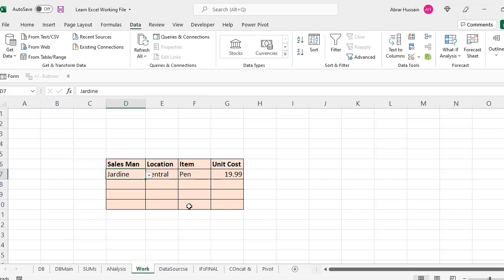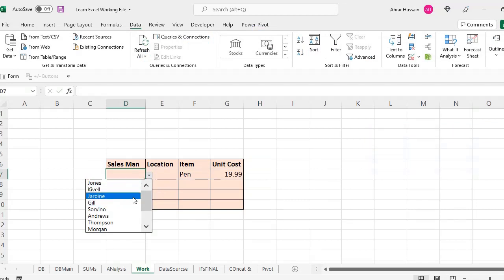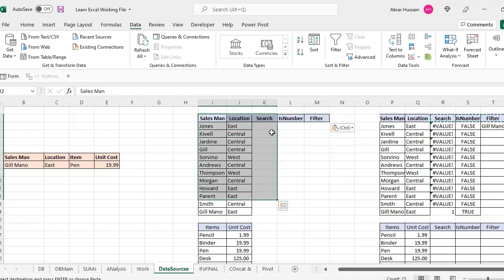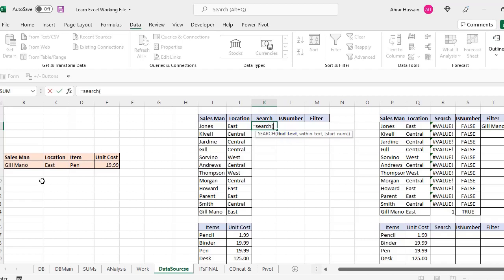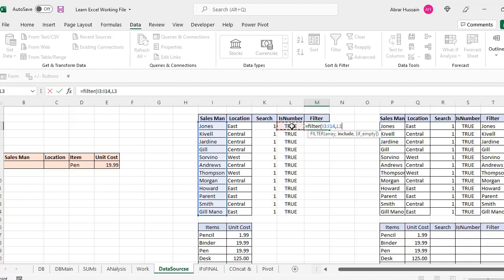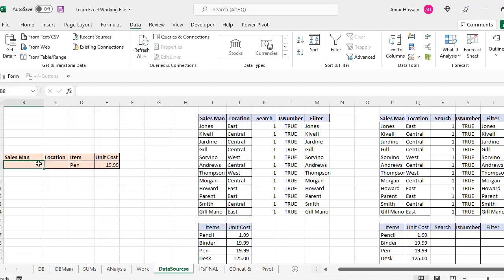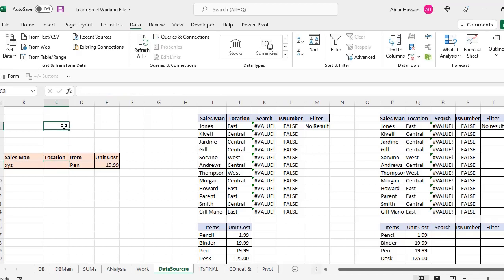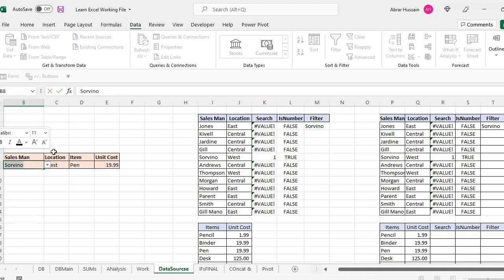MS Excel Top Tips and Tricks | Searchable Drop-down list in MS Excel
In this video tutorial, you will learn how to develop a searchable drop down list with some easy tips and without going to VBA. This searchable drop down will be as we wanted since long. Watch the video till the .

1. Basic of Excel
2. Basics of Data / Data entry and Databases in Excel (Validations)
3. Basics of Data Analysis via Excel (Basics Formulas)
4. Advance level of Data Analysis via Excel (Advanced Formulas, discover more about your data, spot trends & patterns in data)
5. Analysis with Pivot Table (Slicers and Timelines)
6. Conditional Formatting
Upcoming Tutorials
1. Conducting Research and Studies
2. Interpretation of data and Reporting
3. M&E
4. Result Based Management /Monitoring (RBM)
5. MS Word,
6. Online data collection tools like KOBO, SurveyCTO and more
7. MS Access and SPSS